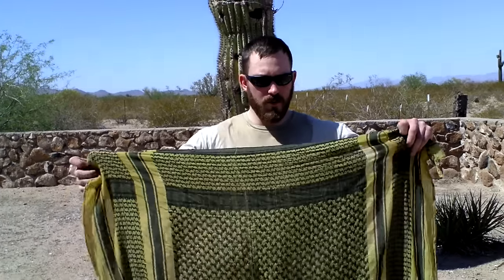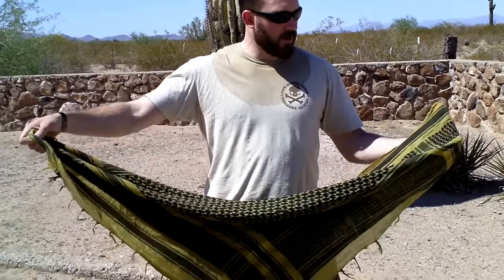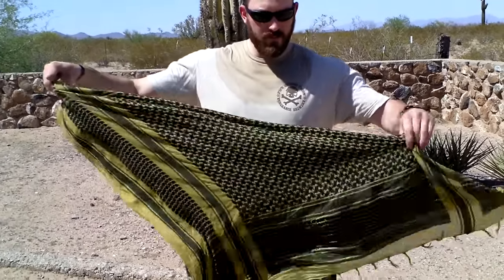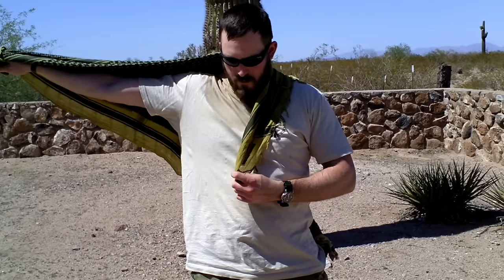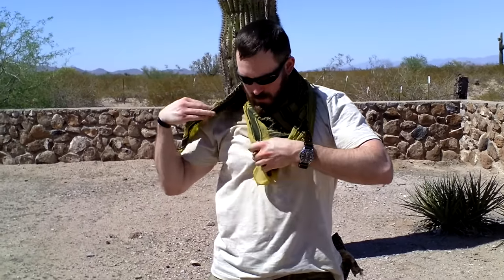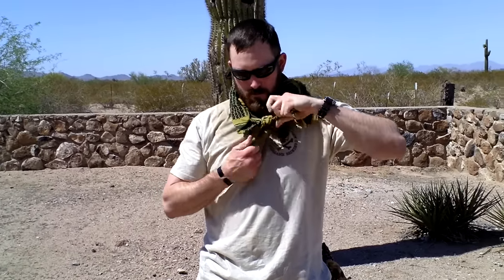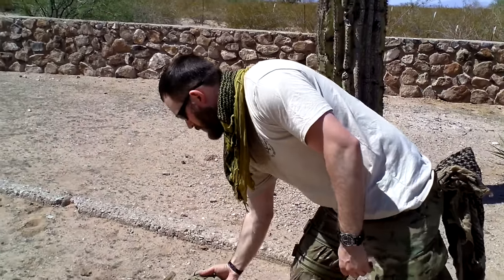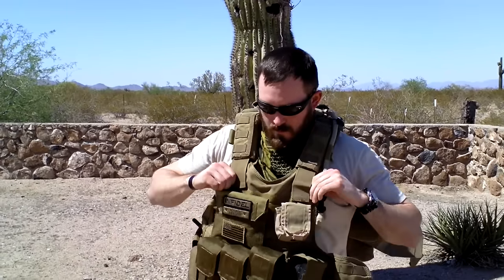How to Wrap / Tie a Shemagh (HD)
Here is one way to wrap / tie a shemagh under a plate carrier to keep your rifle off your neck & to keep your core cool. To wrap / tie the shemagh, take the shemagh and make a triangle with it, then take the shemagh and across your back with one side much larger than the other wrap the shemagh around your front and back around to the front and flight up the pointy part of the shemagh up and tie underneath and flip the pointy part back down to cover. To wrap or tie a shemagh is very easy and there are many ways to wrap or tie a shemagh, more to come. There are many ways to wrap or tie a shemagh, more to come.

 ╚═►NOTE: MAKE SURE YOU WET IT BEFORE YOU WRAP OR TIE THE SHEMAGH FOR HOT DAY USE!

Military Use:
For decades, keffiyeh have been issued to British soldiers who now, almost exclusively, refer to them as shemaghs. Their use by some units and formations of the military and police forces of the former British Empire and subsequent Commonwealth dates back to before the Second World War. Because of its utility it was adopted by the Palestine Police Force, the Transjordan Frontier Force, the Sudan Defence Force, the Arab Legion, the Libyan Arab Force, the Long Range Desert Group, the Special Air Service and Popski's Private Army, amongst others, who wore them while operating in North Africa. After the war, their use by the Army continued with the shemagh being worn in both desert and temperate environments in theatres such as Dhofar. Australian Army forces have also used the shemagh since the Vietnam War, and extensively during Iraq and Afghanistan, particularly by Australian Special Forces units. Since the beginning of the War on Terror, these keffiyeh, usually cotton and in military olive drab or khaki with black stitching, have been adopted by US troops as well. Their practicality in an arid environment, as in Iraq, explains their enduring popularity with soldiers. Soldiers often wear the keffiyeh folded in half into a triangle and wrapped around the face, with the halfway point being placed over the mouth and nose, sometimes coupled with goggles, to keep sand out of the face. This is also commonly done by armoured, mechanised and other vehicle-borne troops who use it as a scarf in temperate climates to ward off wind chill caused by being in moving vehicles. British soldiers deploying to Iraq or Afghanistan are now issued with a tan-colored shemagh. Irish Army Rangers use a green shemagh to conceal their identity whilst in the "green" role.

History:
The keffiyeh/kufiya (Arabic: كوفية‎, kūfiyyah, plural كوفيات, kūfiyyāt), also known as a ghutrah (غُترَة), ḥaṭṭah (حَطّة), mashadah (مَشَدة) , shemagh (شماغ) or in Persian chafiye (چَفیِه), Kurdish cemedanî ( جه مه داني), is a traditional Arab headdress fashioned from a square, usually cotton, scarf.  It is typically worn by Arab men, as well as some Kurds. It is commonly found in arid regions to provide protection from direct sun exposure, as well to protect the mouth and eyes from blown dust and sand. Its distinctive woven check pattern may have originated in an ancient Mesopotamian representation of either fishing nets or ears of grain.

Filming Location: Arizona Border chasing cartel